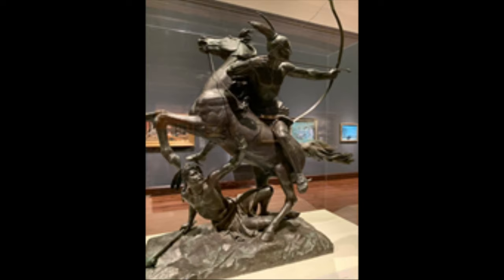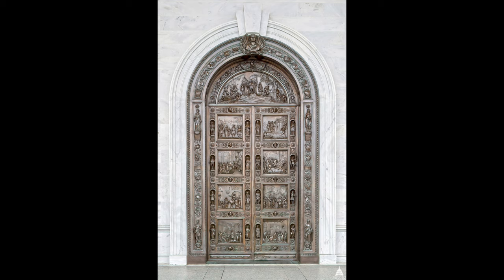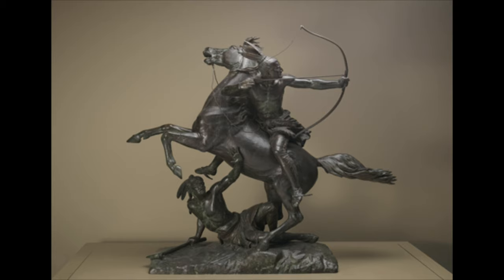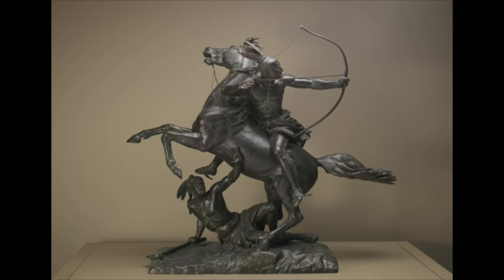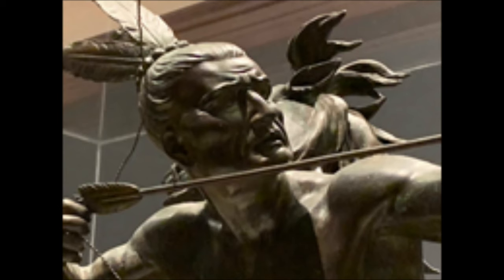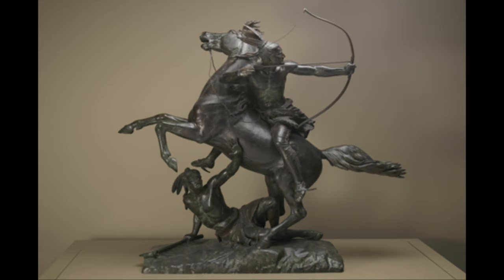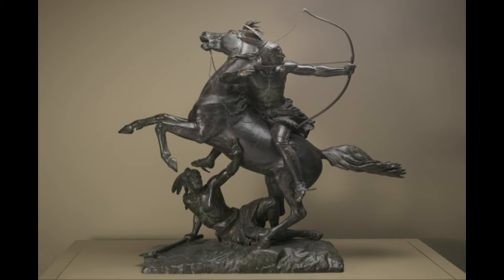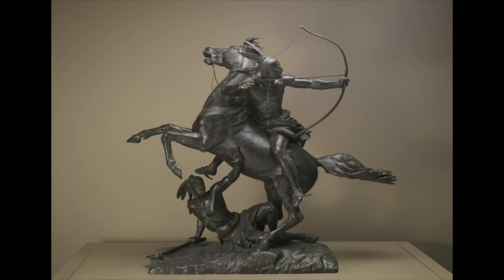CAM Look | The Last Arrow by Randolph Rogers | 6/7/21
Today, Bettye Beaumont, a museum docent, shares The Last Arrow by Randolph Rogers.

Randolph Rogers (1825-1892), United States, The Last Arrow, 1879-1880, bronze, Gift of O.J. Wilson, 1888.293